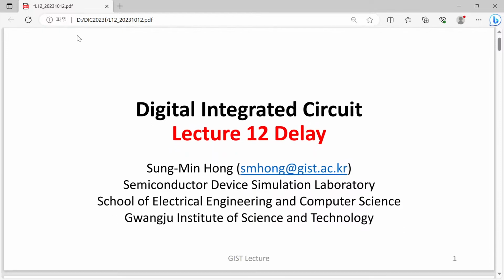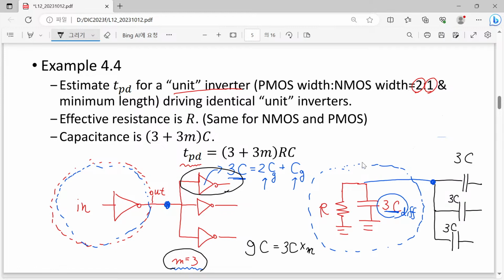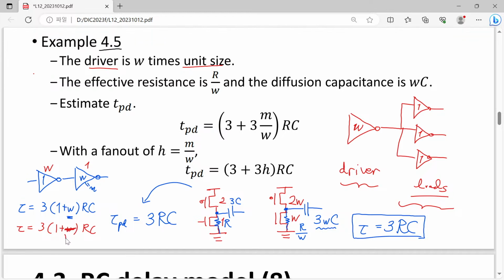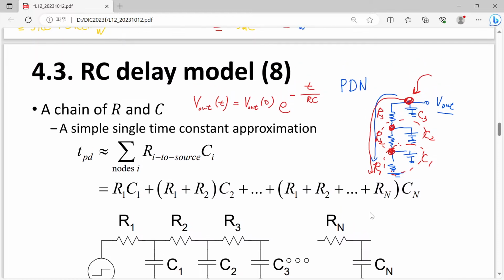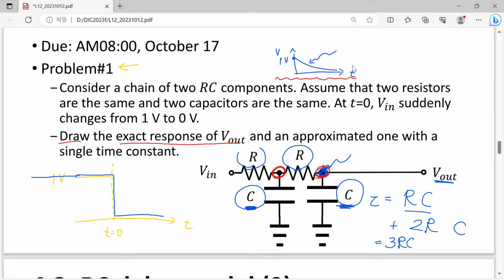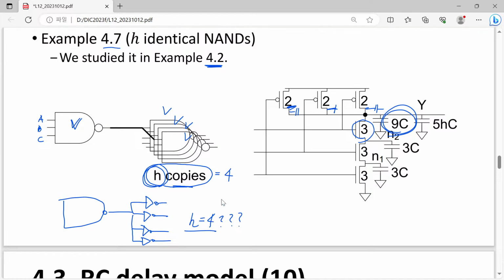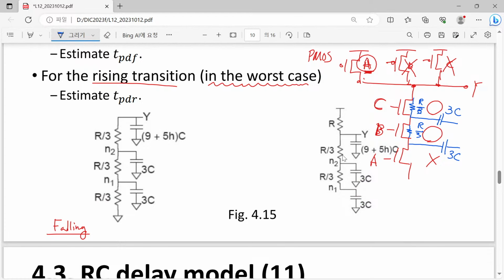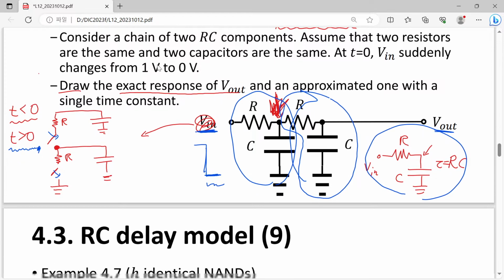[Eng][DIC2023] L12_20231012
L12_20231012

Errata:
In this lecture, when we calculate the rising propagation delay in the 11th slide, I told that "The propagation delay is (9+5h) RC," because two 3C capacitors are not included in the calculation.
It is not correct.

The correct answer should be (in the worst case) (9+5h) RC + 3 RC + 3 RC = (15+5h) RC.
Let me explain more on additional two 3 RC contributions.
Why do they contribute 3 RC?

In the calculation, the effective resistance for these two 3C is just R.
It is not 4/3 R. It is not 5/e R.
It is because that we must consider a path shared by our output capacitor and our leaf capacitor .
In this case, the leaf capacitor is 3C.

Although the resistance to the n2 node is 4/3 R, it is not shared with the Y node.
Only R is shared by two routes, "from V_DD to Y" and  "from V_DD to n_2."